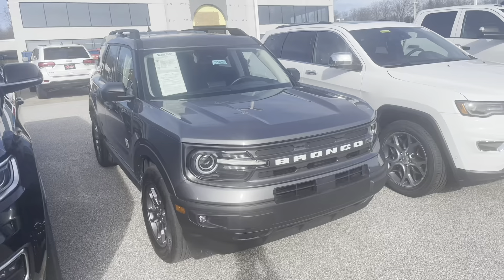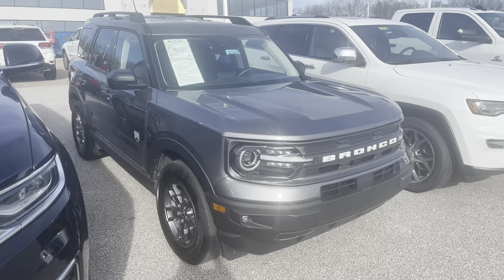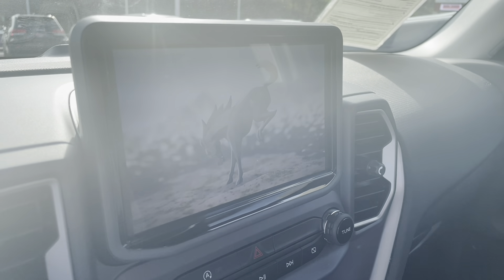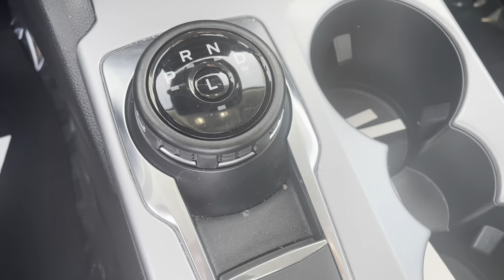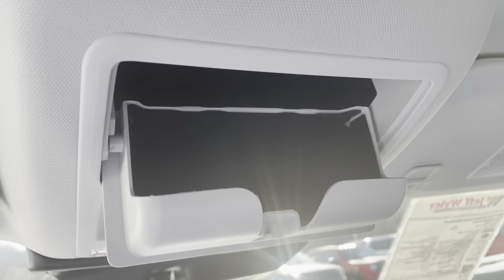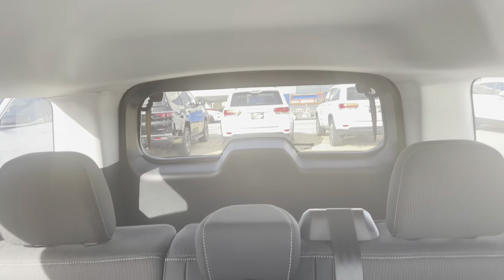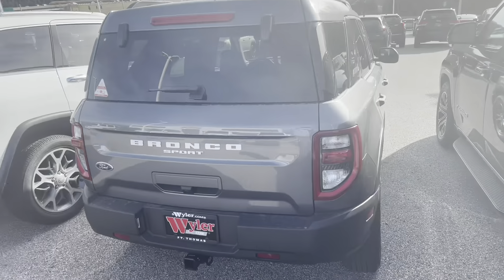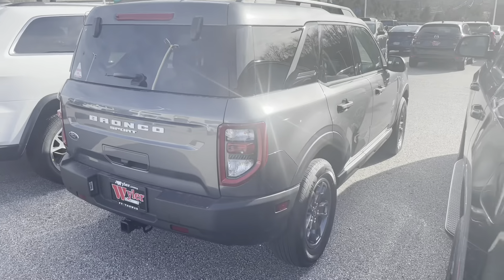2021 Ford Bronco Sport Big Bend